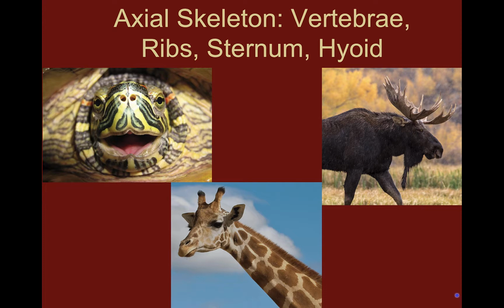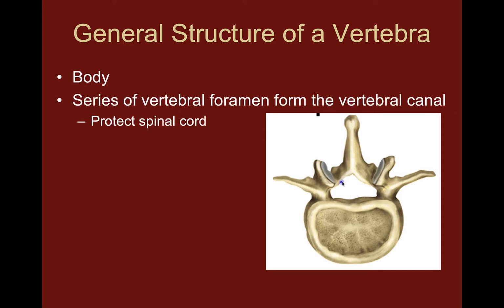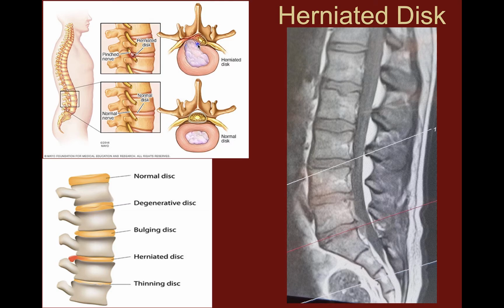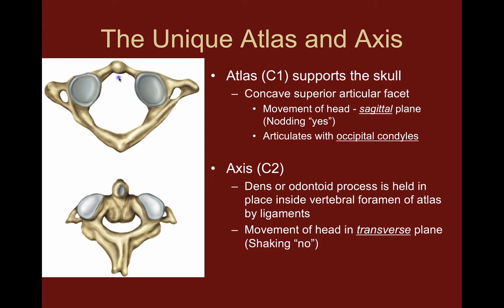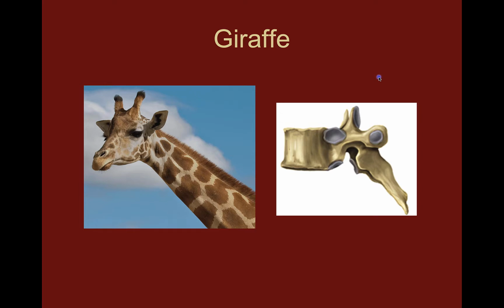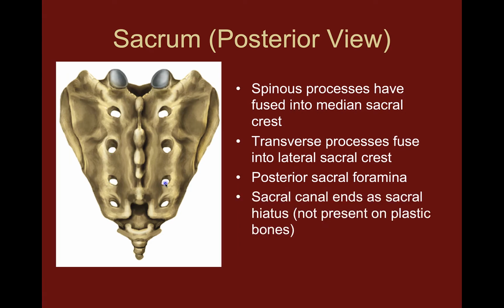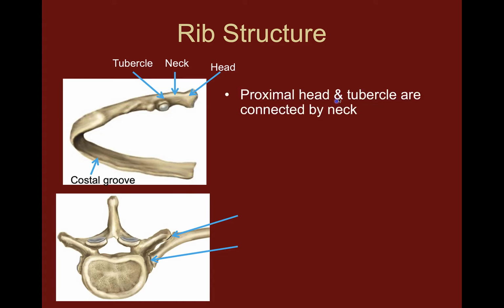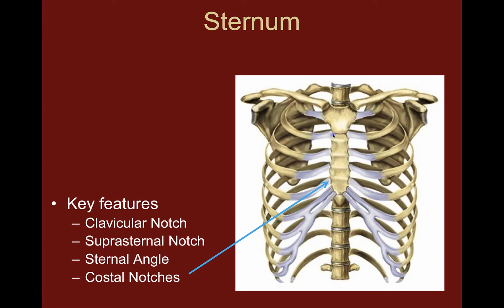NAU Bio 201 Lab 3 – Axial Skeleton (Vertebrae and Ribs)